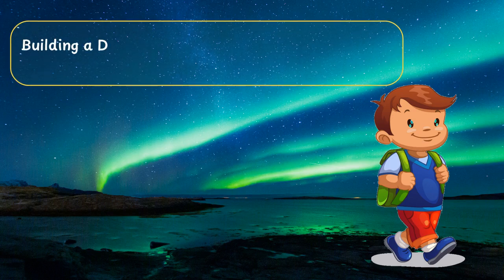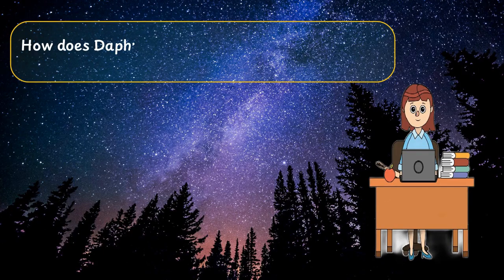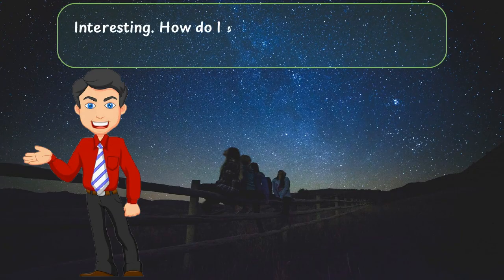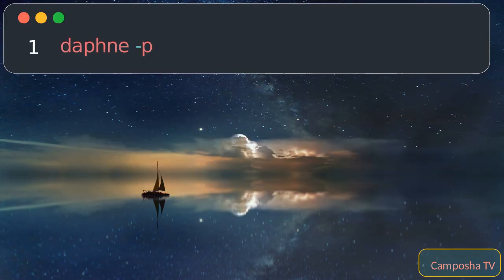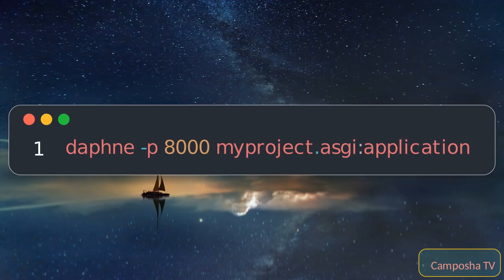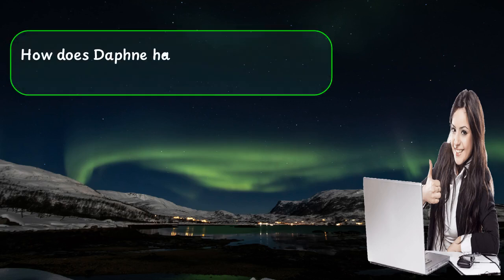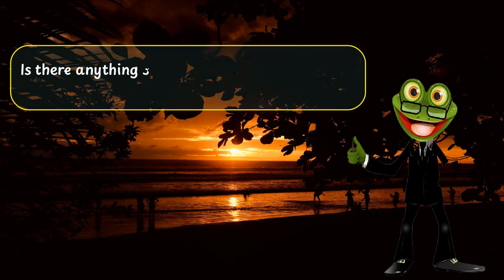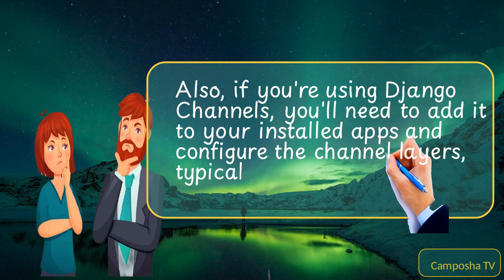Daphne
Daphne is an ASGI (Asynchronous Server Gateway Interface) server. It's designed to handle more than just HTTP requests – it can also manage WebSockets and long-lived connections, which is perfect for your case. We discuss it in this video.